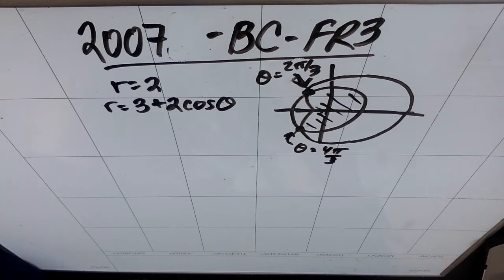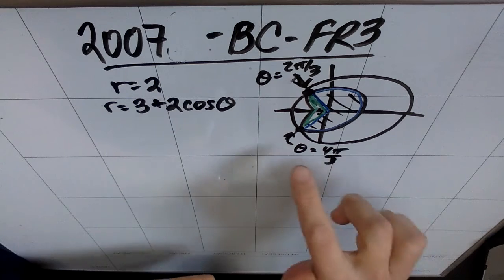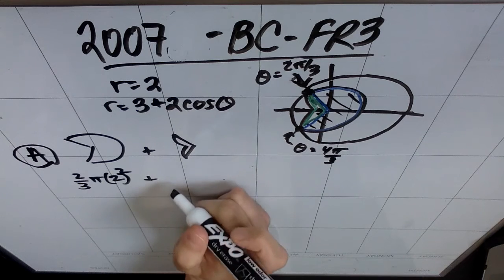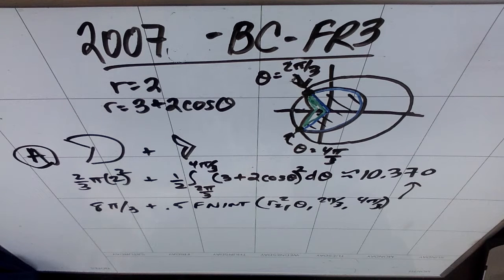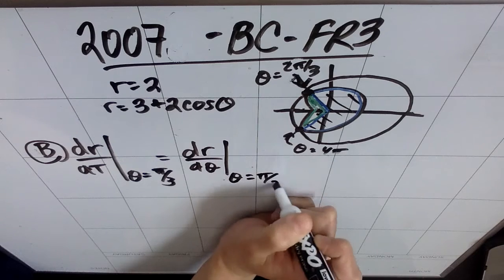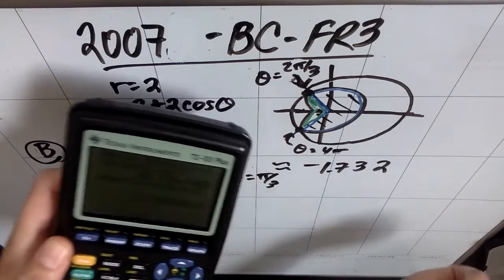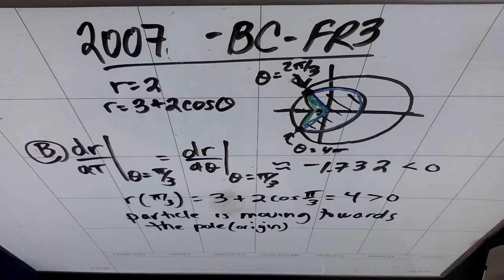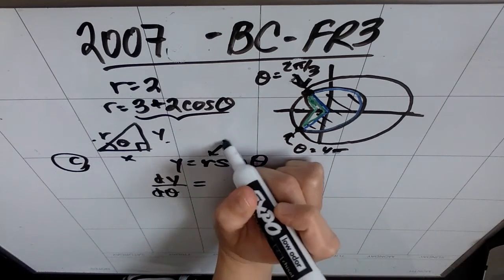AP Review: 2007 BC FR3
AP Review:  2007 BC Free Response 3